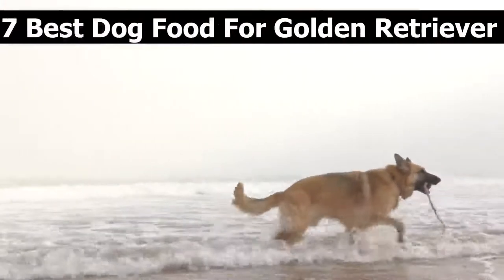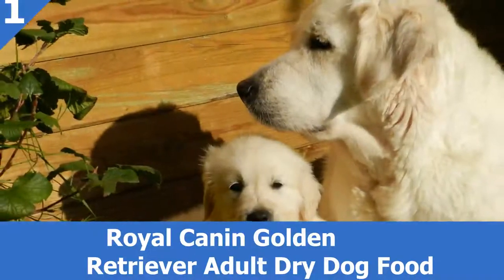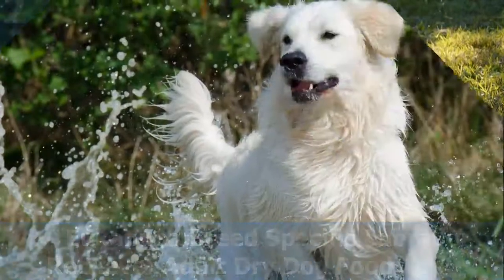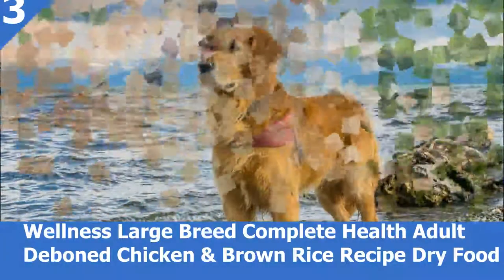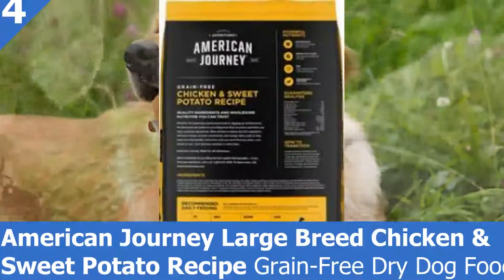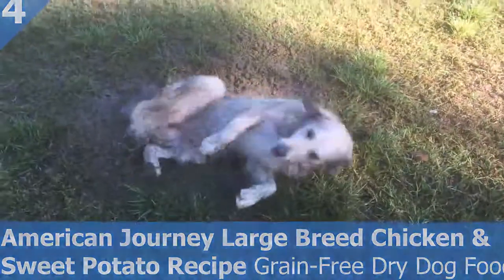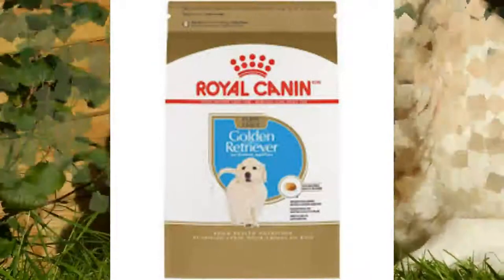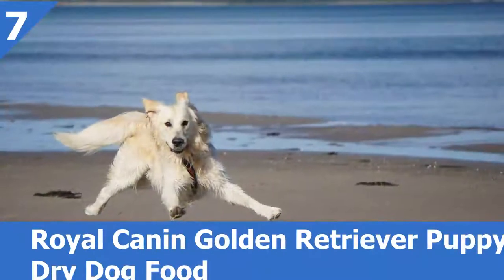Best Dog Food For Golden Retriever [TOP 7 WITH BEST INGREDIENT 2021 ]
Here are our choice picks when it comes to the best dog food for golden retrievers. All products have a very good review on Chewy.

1. Royal Canin Golden Retriever Adult Dry Dog Food
2. Eukanuba Breed Specific Labrador Retriever Adult Dry Dog Food, 30-lb bag
3. Wellness Large Breed Complete Health Adult Deboned Chicken & Brown Rice Recipe Dry Dog Food
4. American Journey Large Breed Chicken & Sweet Potato Recipe Grain-Free Dry Dog Food
5.  Eagle Pack Chicken & Pork Large Breed Adult Dry Dog Food, 30-lb bag:
6.  Taste of the Wild Southwest Canyon Grain-Free Dry Dog Food
7.  Royal Canin Golden Retriever Puppy Dry Dog Food, 30-lb bag